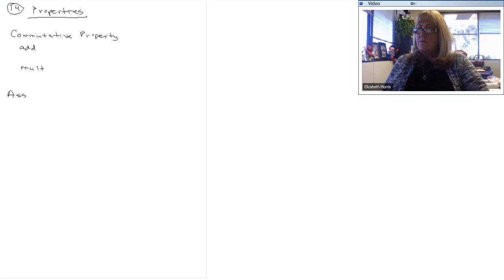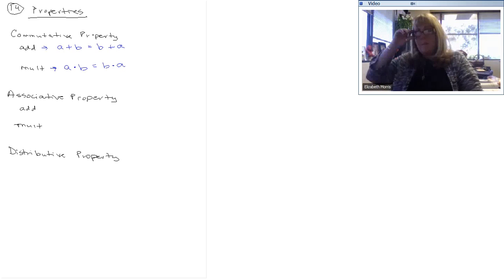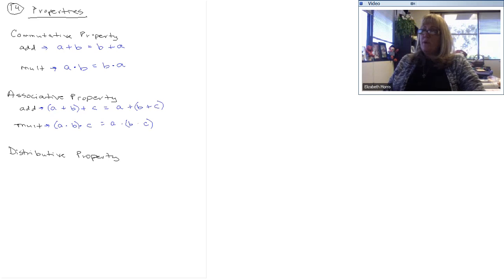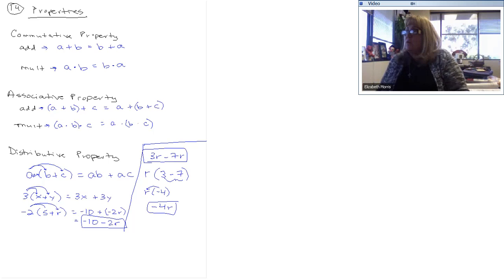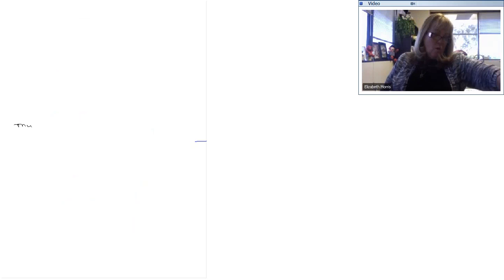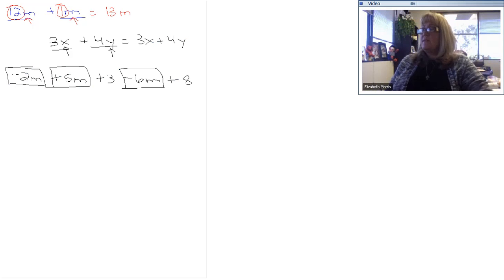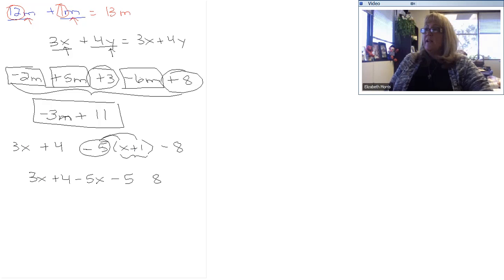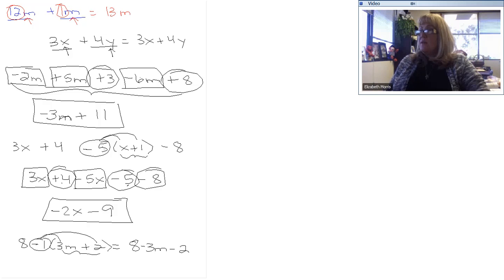Section 1 4